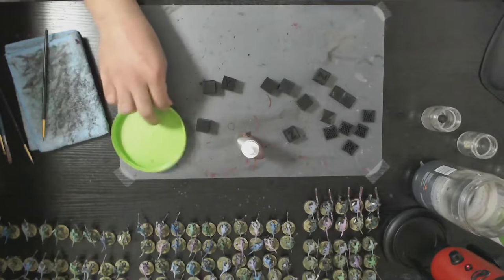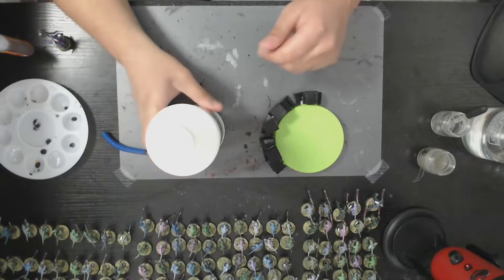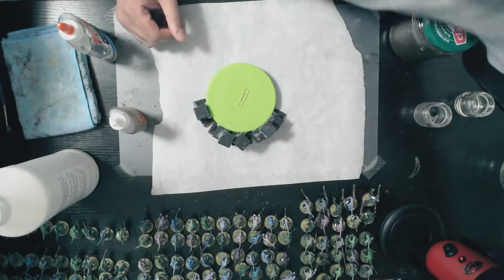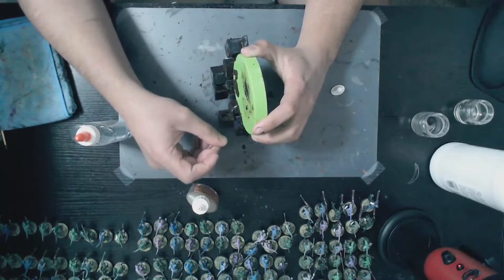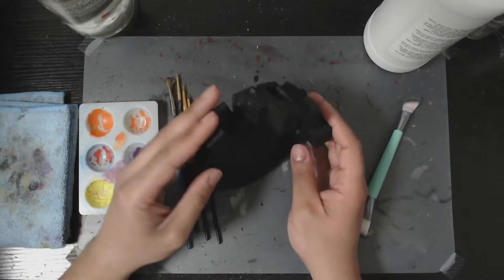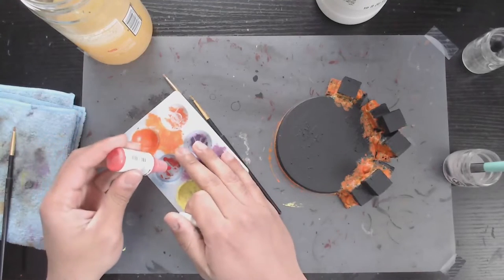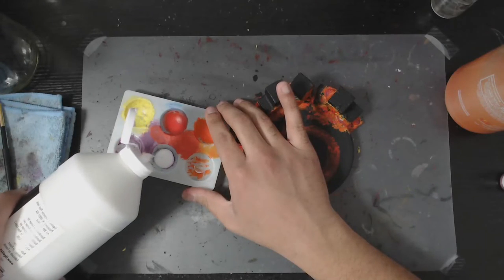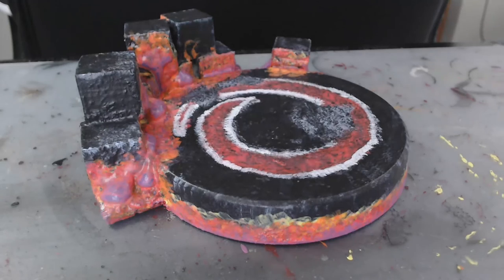Making A Volcanic Altar Out Of Scrap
Making Warhammer terrain out of garbage is my specialty. Check out how I built this smoldering, lava-covered altar with nothing but old plastic bits I would have thrown away.

Instagram & Twitter @newmemphisminis